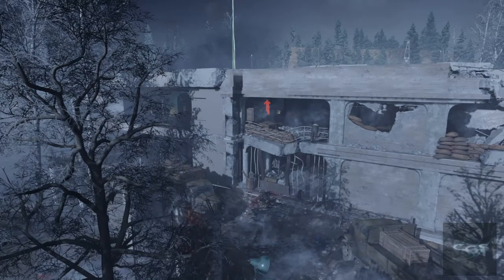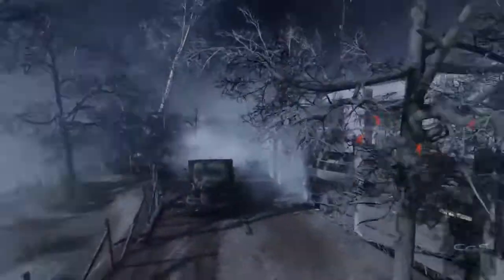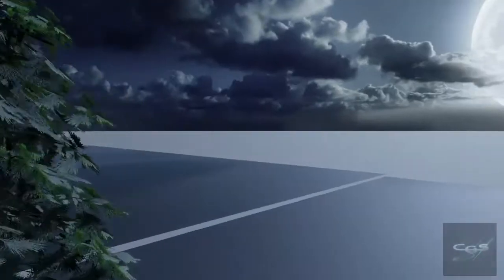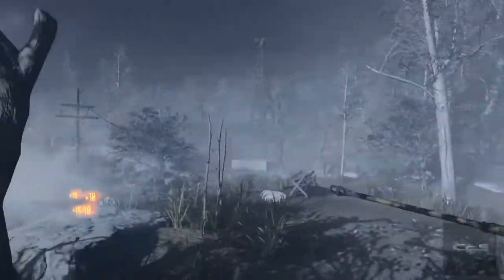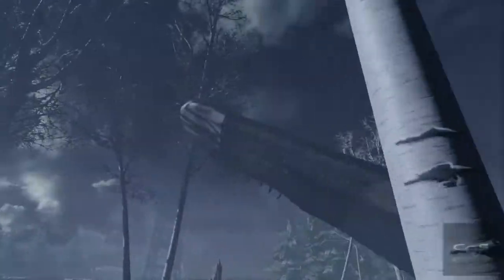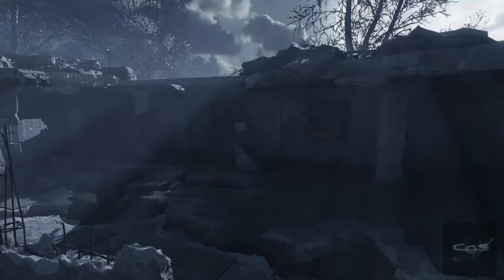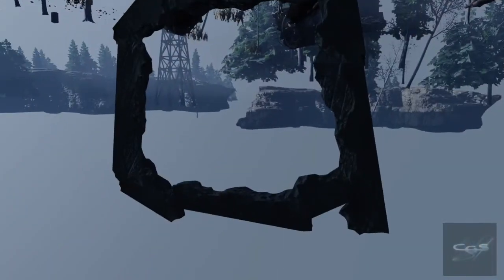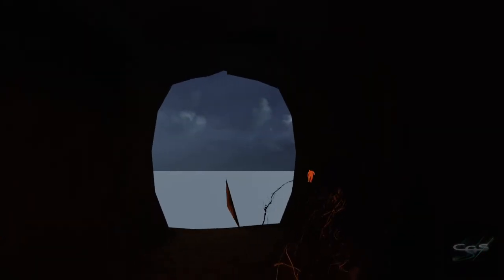Let's Explore-Nacht Der Untoten REMASTERED On Black Ops 3 (No Clipping Series) Episode 6!